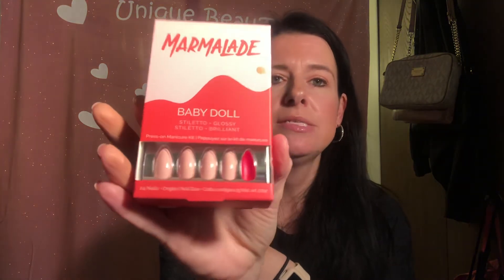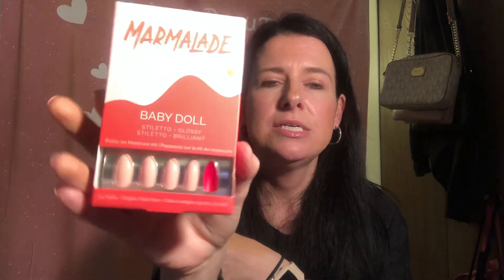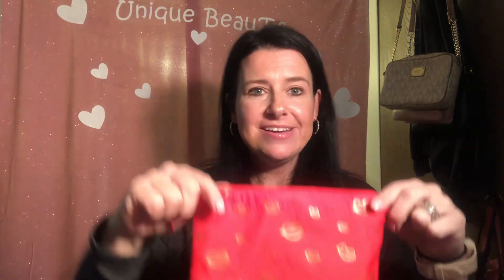Ipsy Plus February 2021....my thought on category choices!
Hi BeauTs! Time to see what I got in my February Ipsy plus! I don’t like to be negative but have to be honest with you all!

Connor Krystyn

Jess Gus